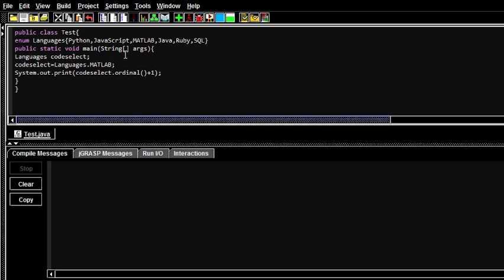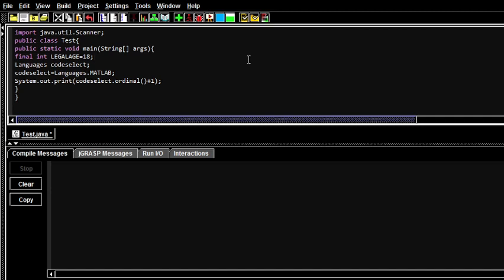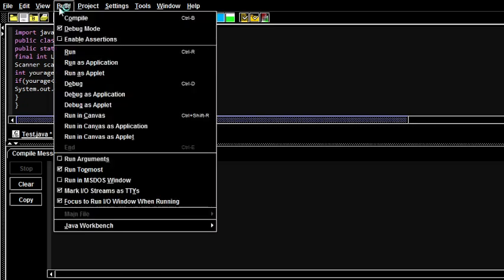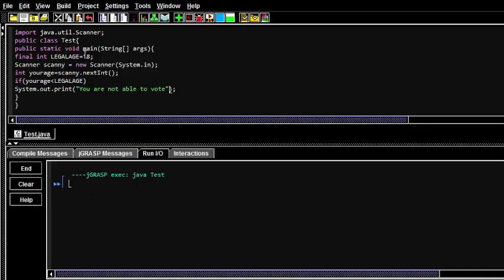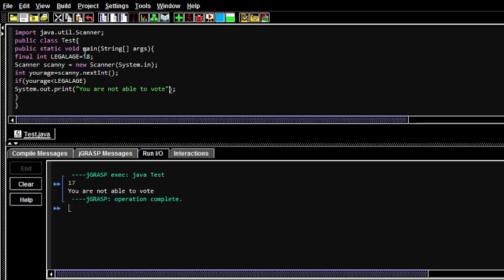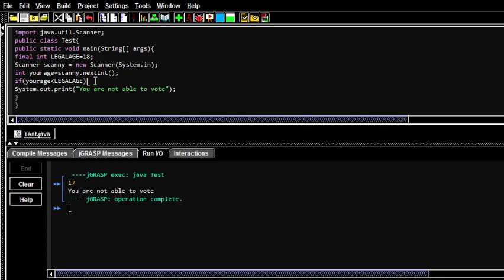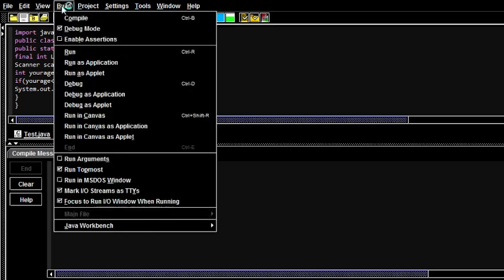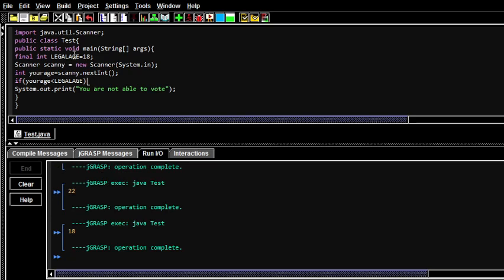Introduction to If Statements in Java [Java Lessons and More]